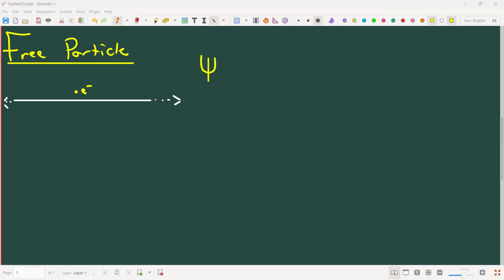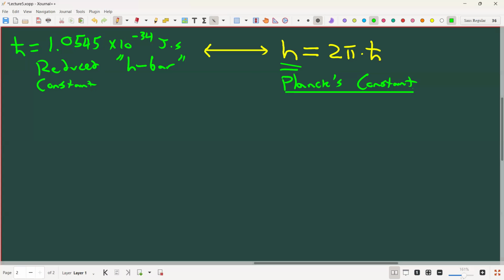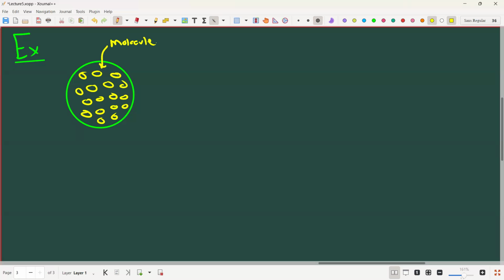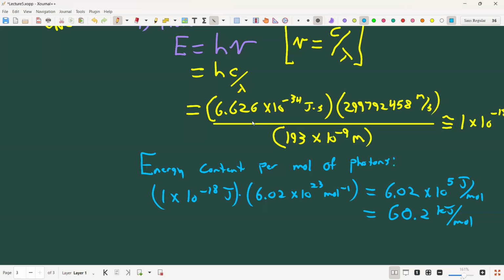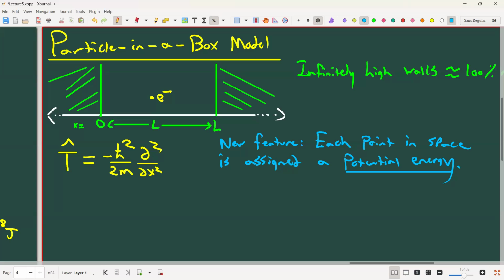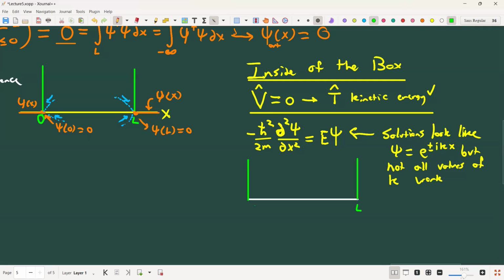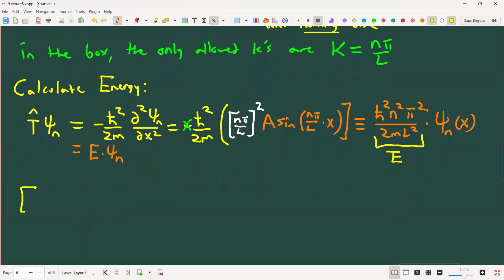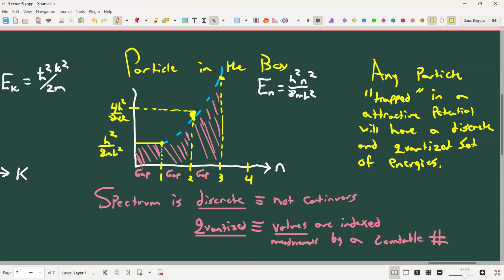Lecture 5 - Planck's Constant & Particle in the Box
CHEM 3332-01 (Spring 2025); Lecture 5 - Planck's Constant & Particle in the Box Introduction